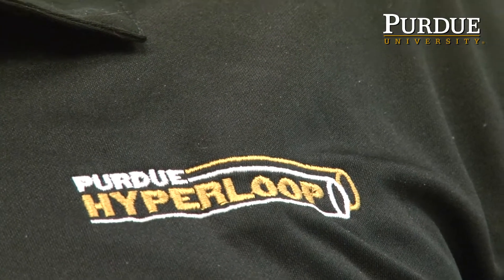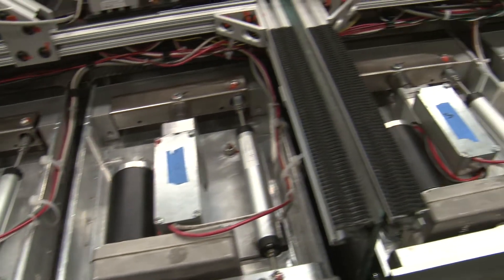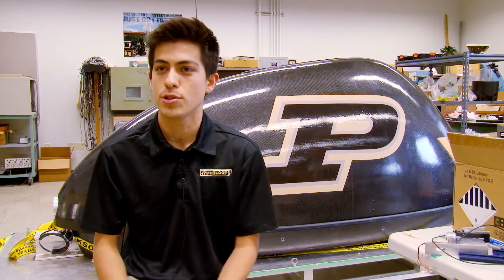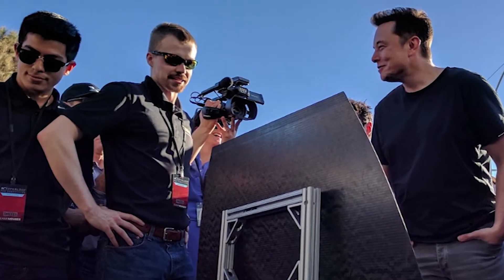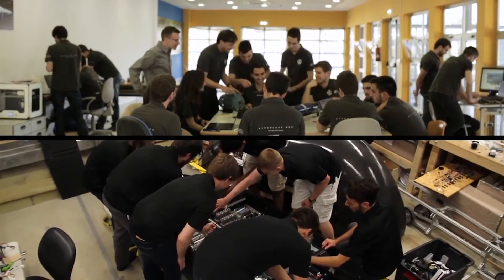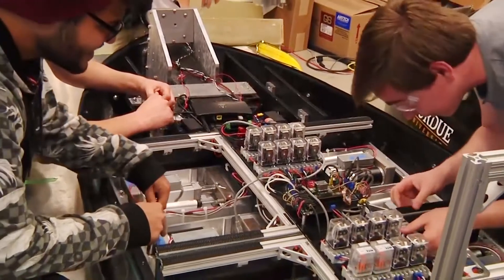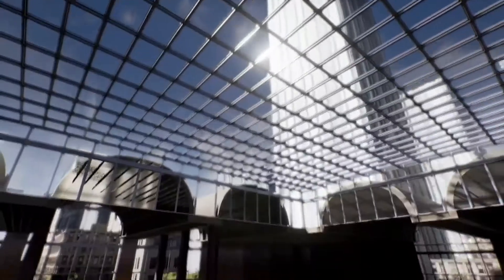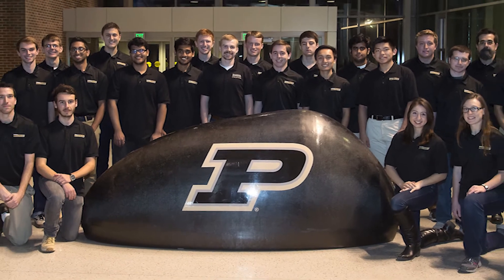Purdue Hyperloop Collaborates with UPV (Valencia, Spain) to Revolutionize Transportation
The student engineers of Purdue Hyperloop are dedicated to designing and building a prototype for Hyperloop, a newly-proposed transportation system where pods travel in a near-vacuum tube, potentially reaching speeds of more than 700 miles an hour. SpaceX hosts competitions on their mile-long test track in Hawthorne, California.

For the latest competition, Purdue University is teaming up with Universitat Politècnica de València (UPV) in Spain.  UPV students collaborate on the design of the next pod, and Purdue students manufacture the vehicle for the next competition.  Trans-Atlantic collaboration has its challenges, but all team members are focused on delivering the best machine possible for this new form of transportation.